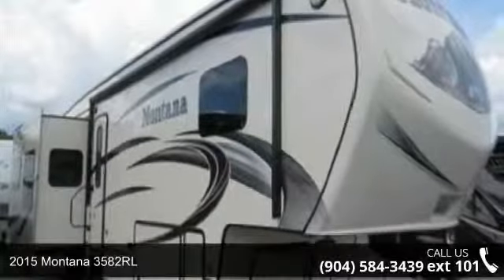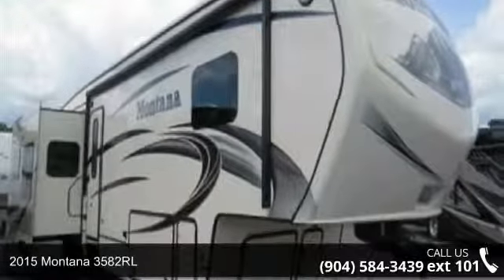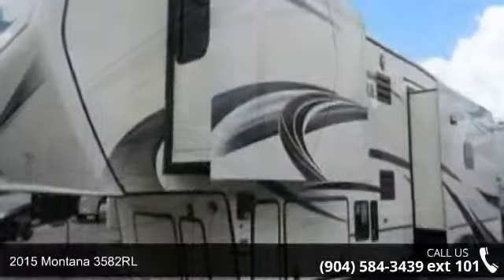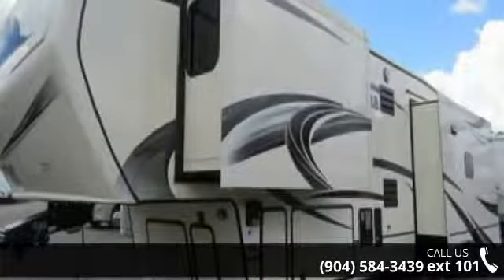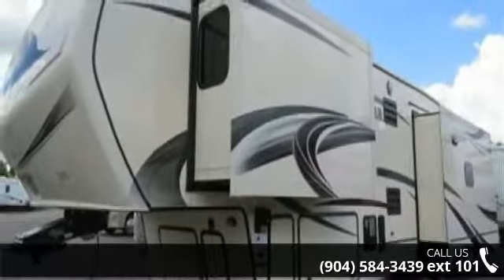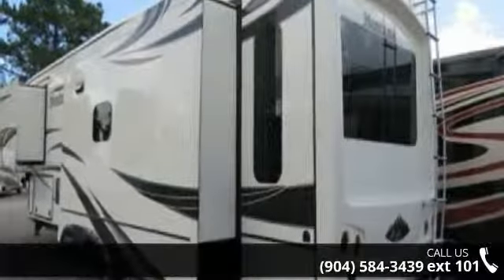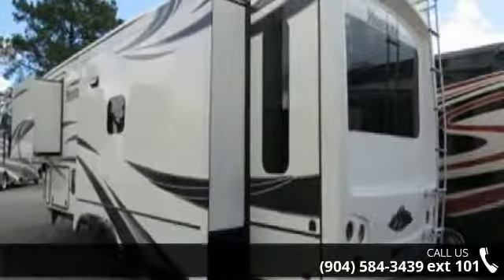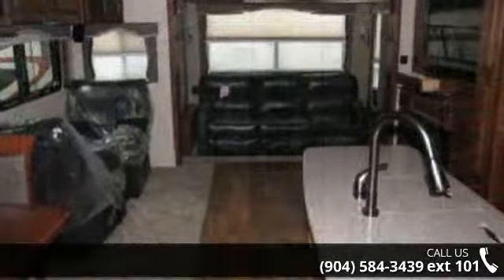2015 Montana 3582RL - Camping World of Jacksonville - Ja...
New 2015 Keystone Montana 3582RL Fifth Wheel for Sale